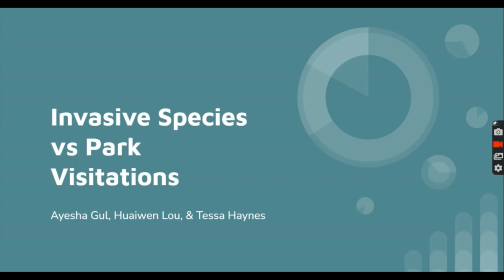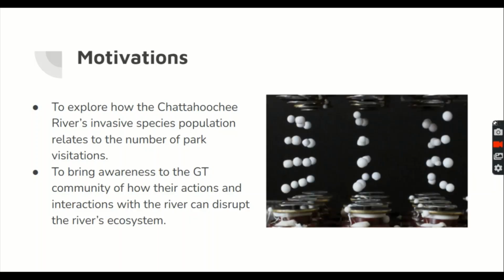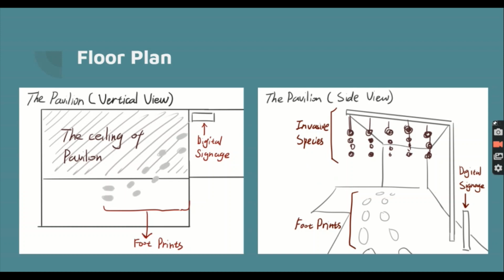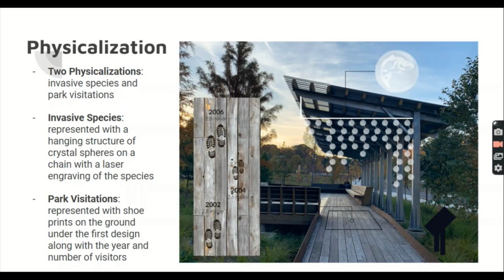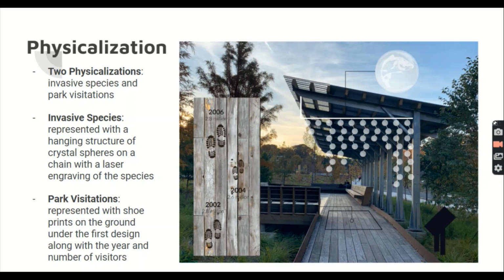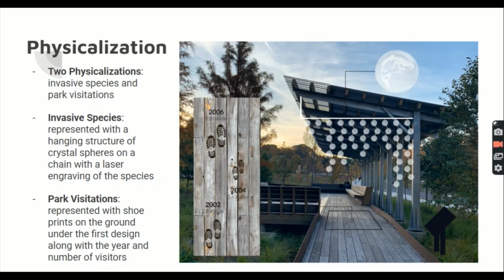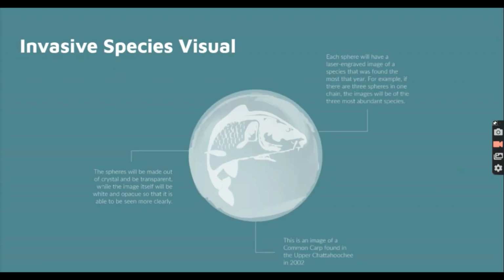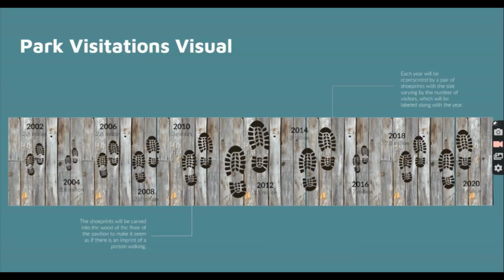LMC3705_F2021 Invasive Species Video